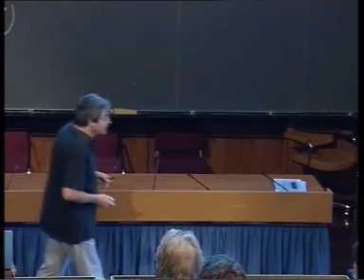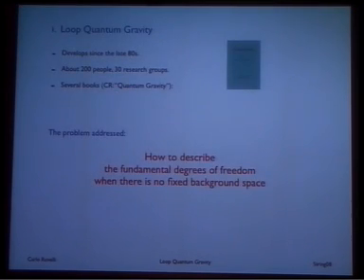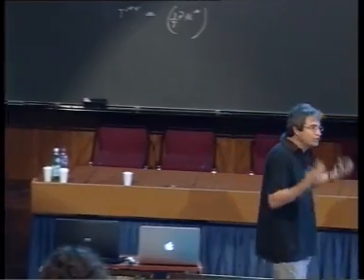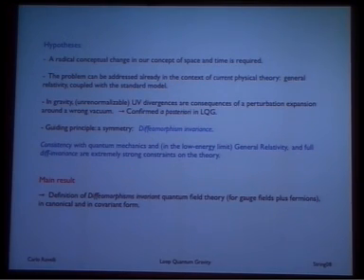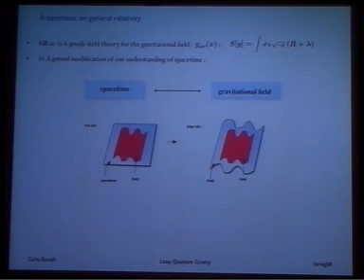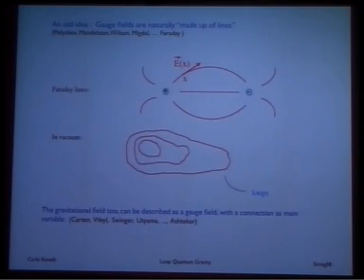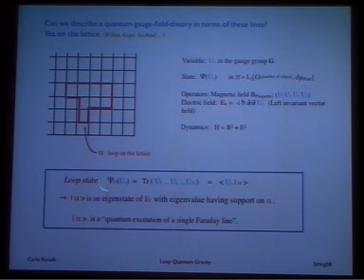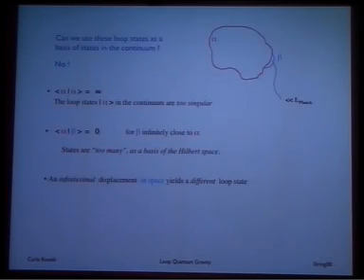Loop quantum gravity 01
A lecture from the CERN website by Carlo Rovelli (who initially introduced the theory of loop quantum gravity in 1988). Date- 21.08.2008. Source slides

From wiki-
'Loop quantum gravity (LQG), also known as loop gravity and quantum geometry, is a proposed quantum theory of spacetime which attempts to reconcile the theories of quantum mechanics and general relativity. It preserves many of the important features of general relativity, while at the same time employing quantization of both space and time at the Planck scale in the tradition of quantum mechanics. The technique of loop quantization was developed for the nonperturbative quantization of diffeomorphism-invariant gauge theory. Roughly, LQG tries to establish a quantum theory of gravity in which the very space, where all other physical phenomena occurs, becomes quantized.'